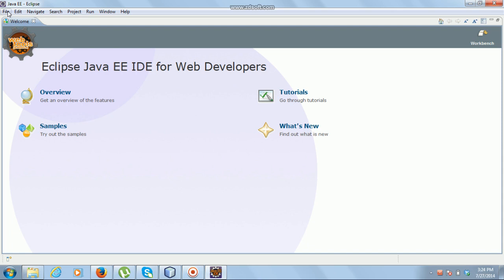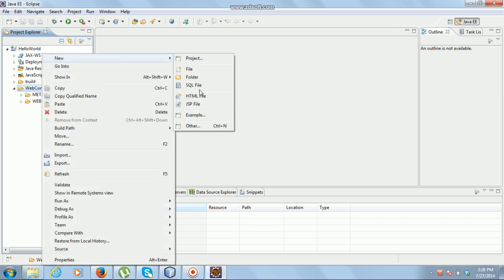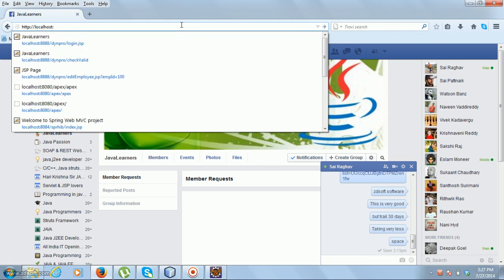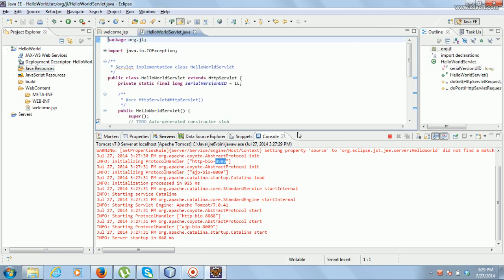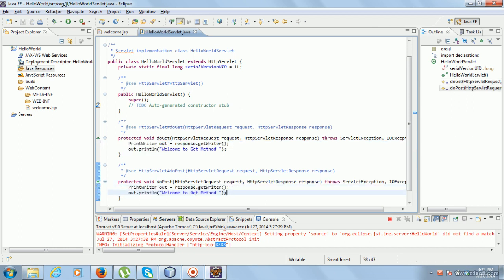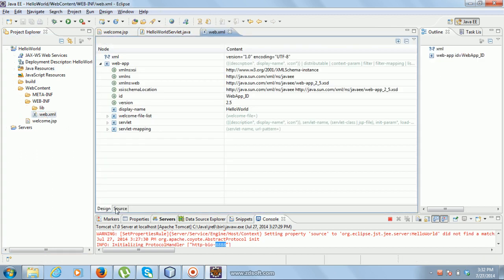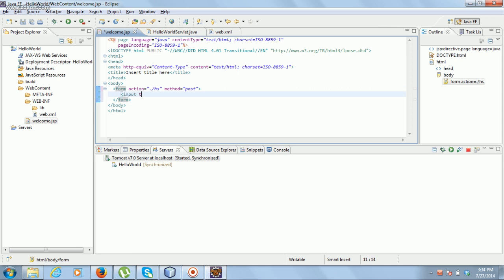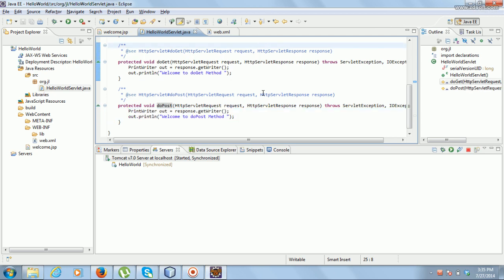Tutorial3- HowToCreateServletAndJspUsingEclipse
In This Video I am going to explain how to create jsp and servlet
using Eclipse software